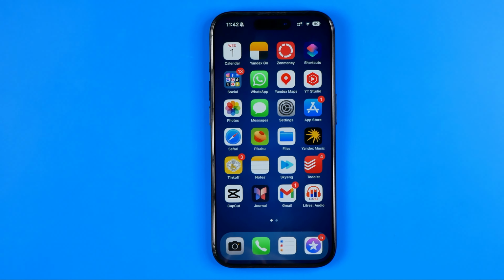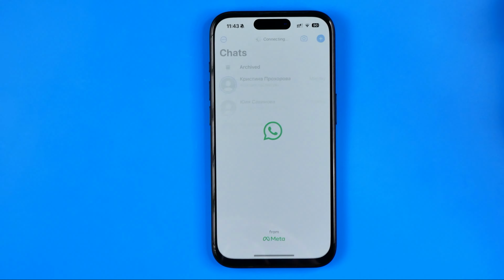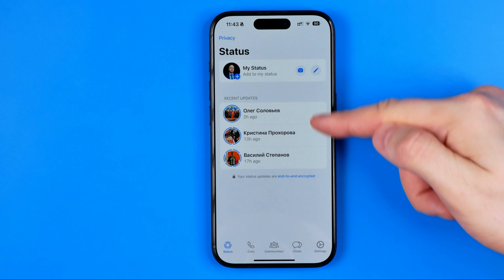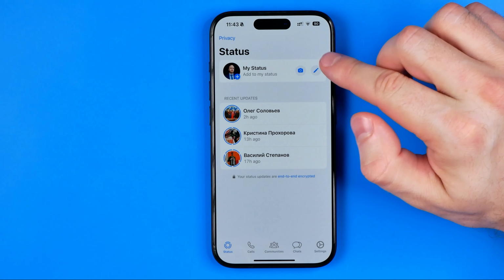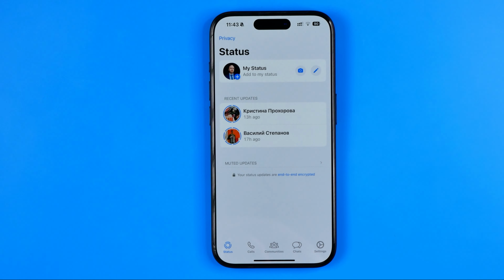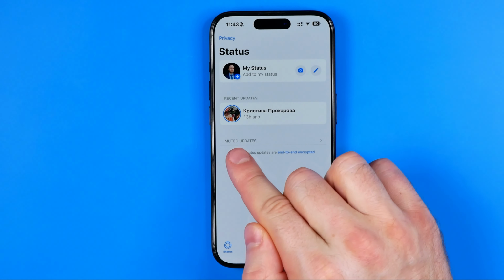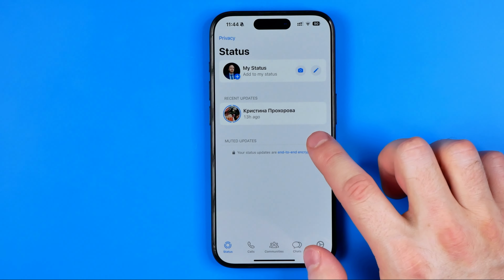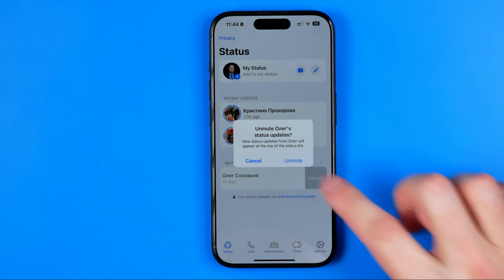How to See Muted Status on Whatsapp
Here's how to see muted status on whatsapp! In this video I will show you how to mute whatsapp status. Be sure to watch the video to the very end. You will learn how to see muted status in whatsapp. That's easy and simple to do!